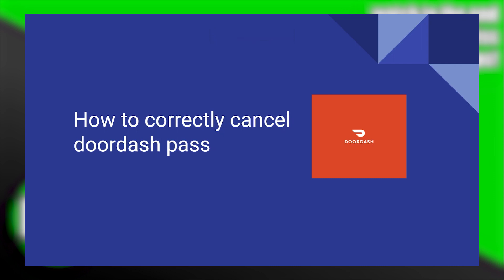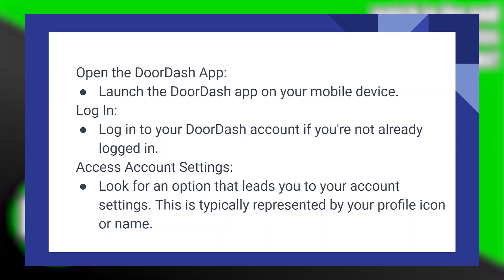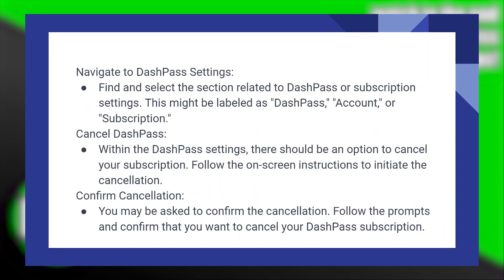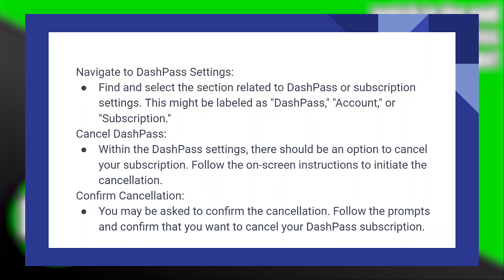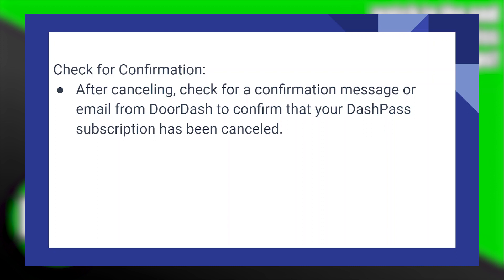HOW TO CORRECTLY CANCEL DOORDASH PASS 2025! (FULL GUIDE)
Discover the straightforward process of canceling your DoorDash Pass in 2025. Our quick guide ensures you can manage your account effortlessly, providing step-by-step instructions for a smooth cancellation process.